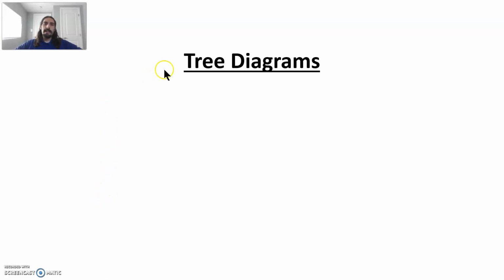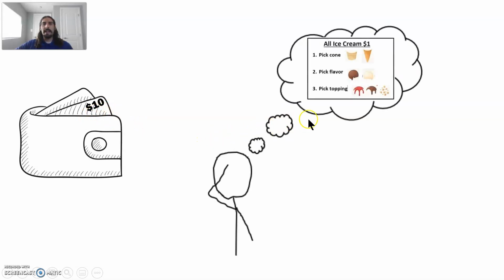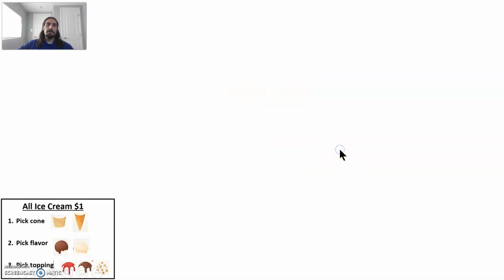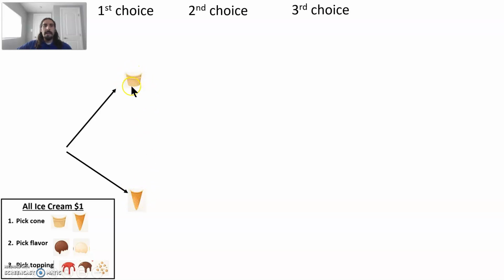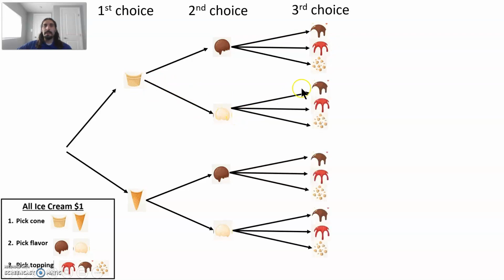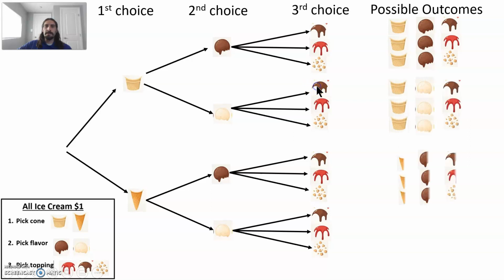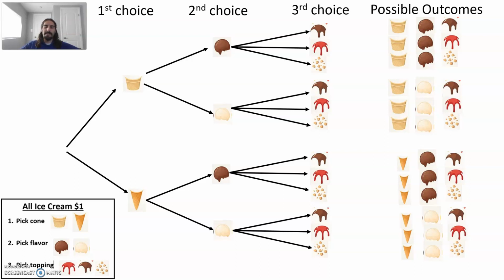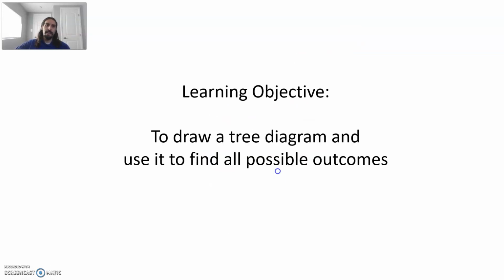Draw a Tree Diagram to Find Possible Outcomes